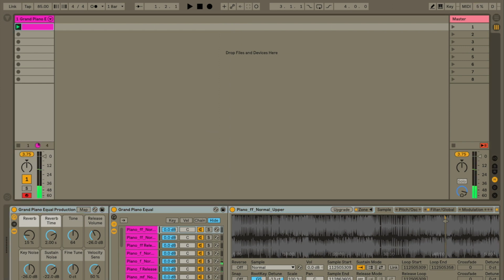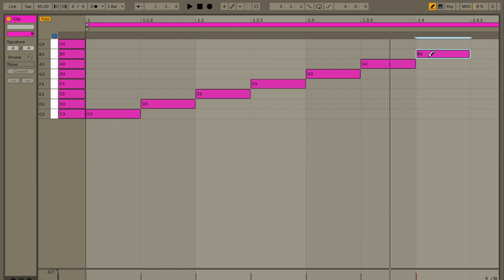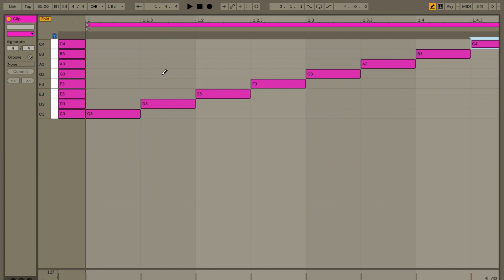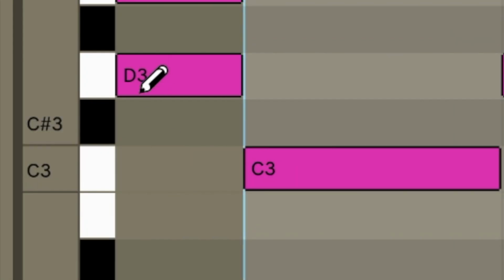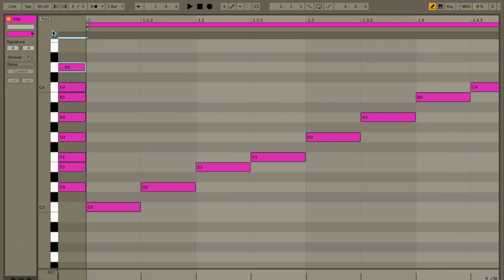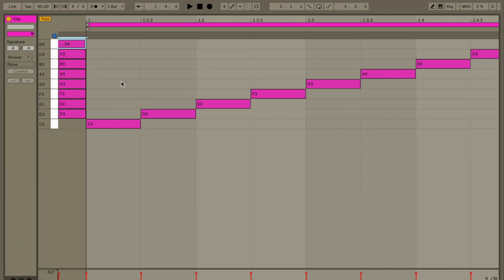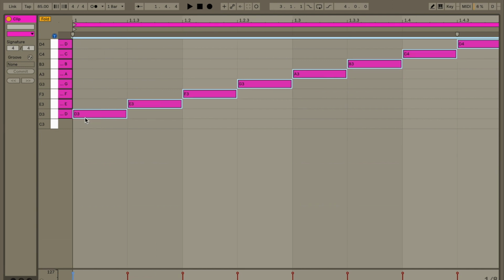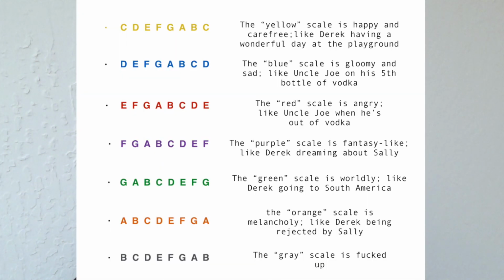Introduction to Scales & Modes (You Suck at Producing #38)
Original scale chart by Matt Donner of Pyramind.

Learn how to use scales and modes in this week's episode. We use  white keys only for the sake of simplicity, but depending on which white key we start the scale off on, we get completely different moods and vibes. Use these scales (or 'modes', if you're a coastal elite) to dictate the overall emotional content of your tracks.